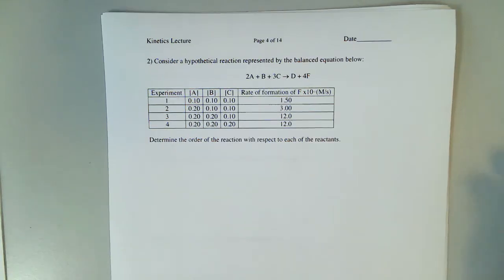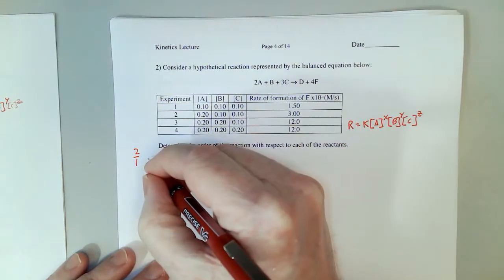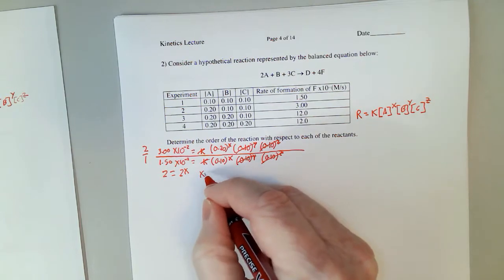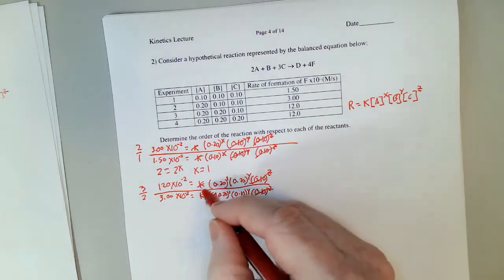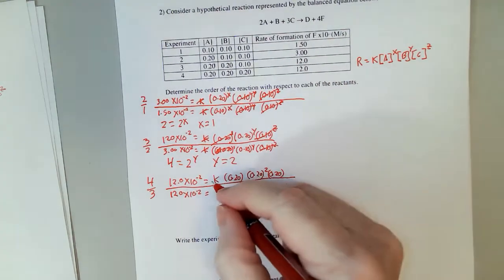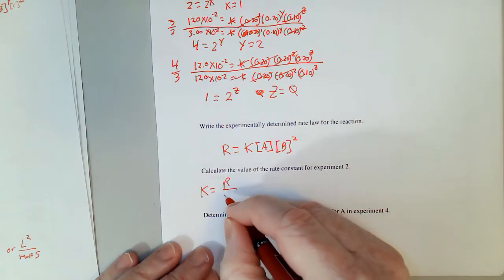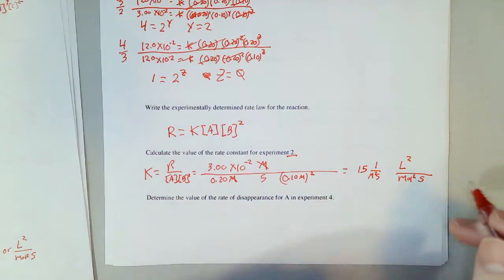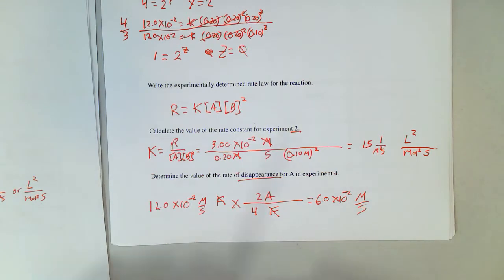AP Kinetics Pg 4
Page 4 of the kinetics outline for AP Chemistry.

Another example of the method of initial rates.